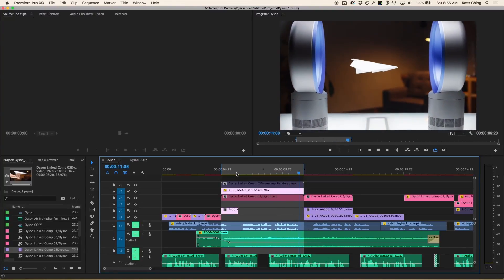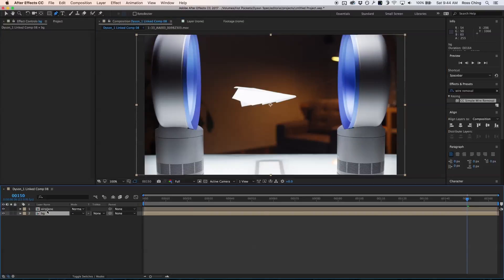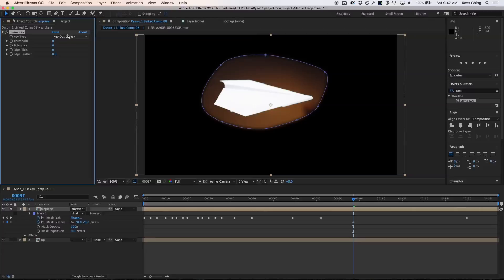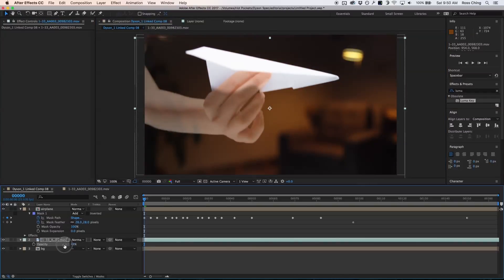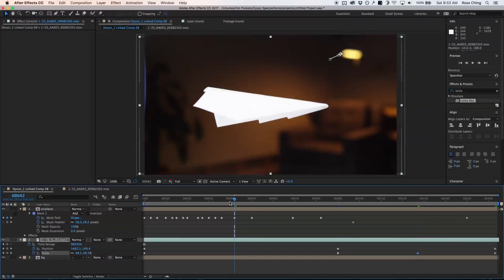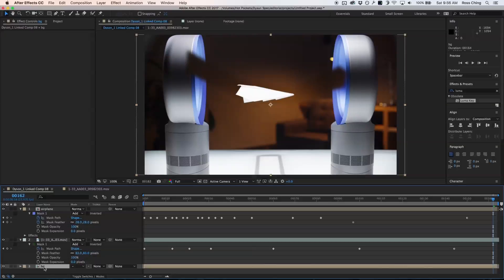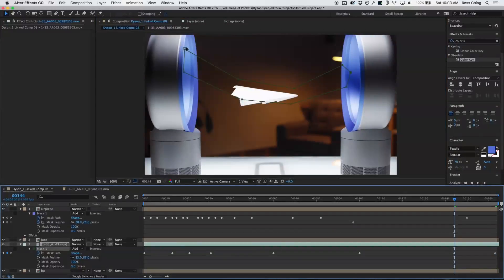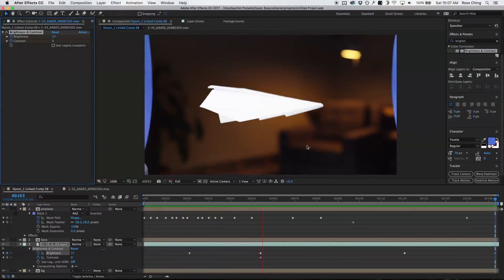Wire Removal Whisper Fan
How to remove wires using After Effects for Whisper Fan

Stay in touch on Facebook or Twitter.